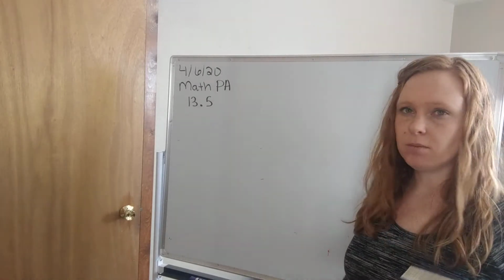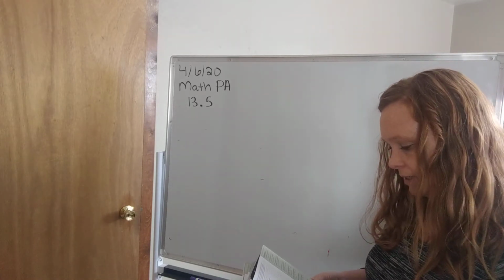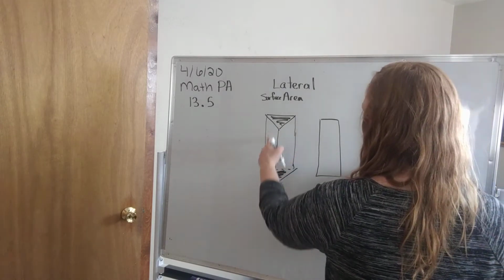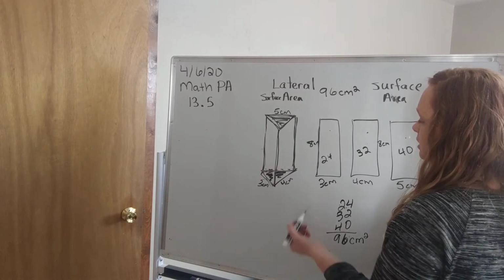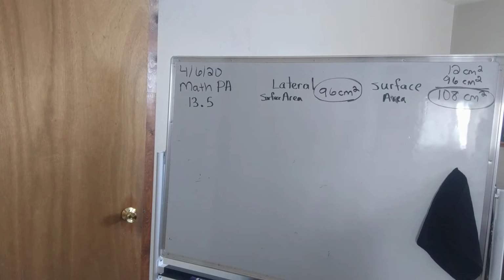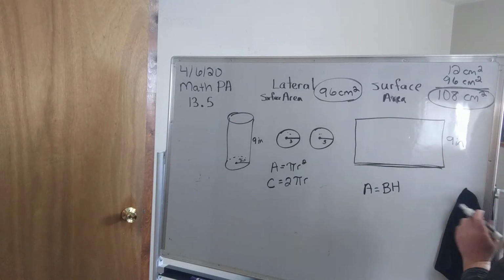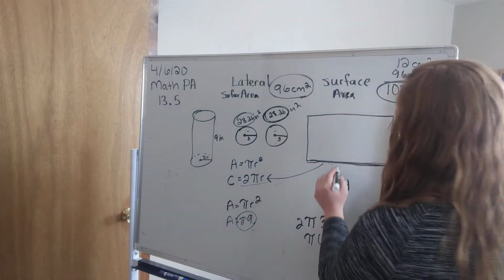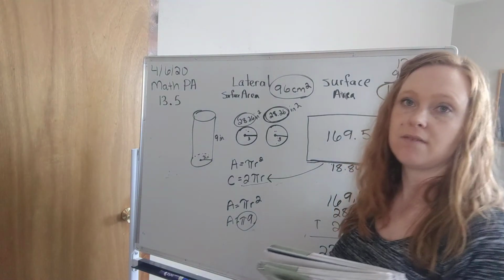4/6/20 Math PA